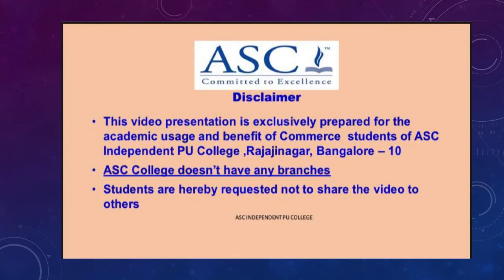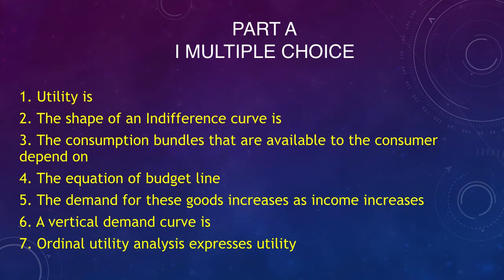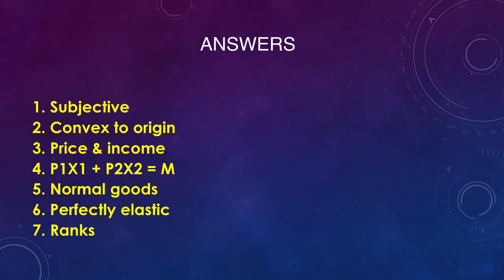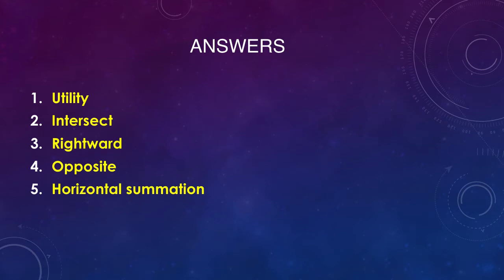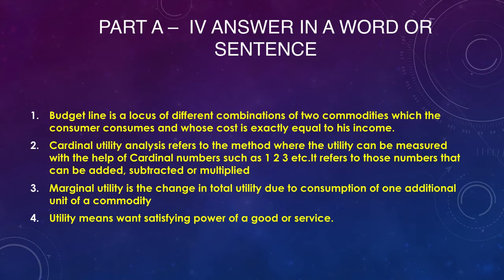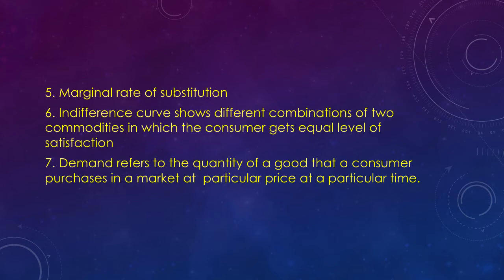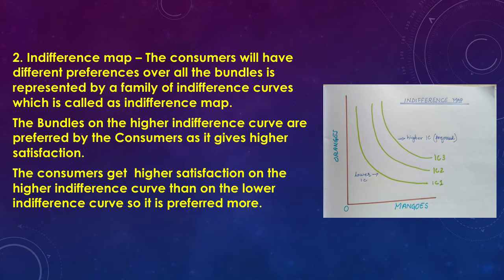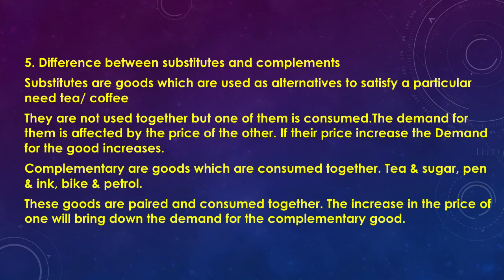Q and A 2 Chapter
Questions and Answers for 2nd Chapter